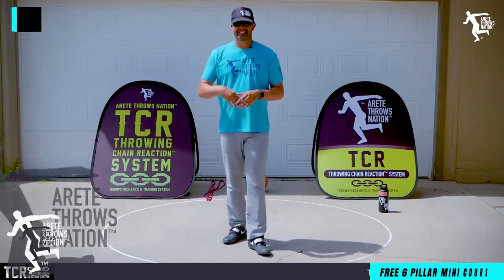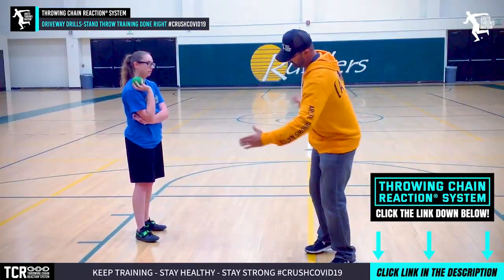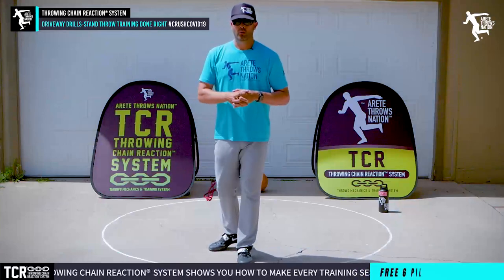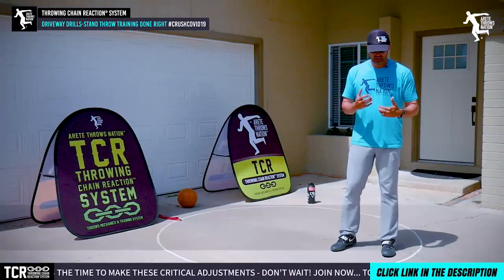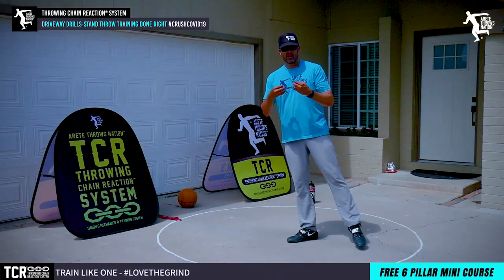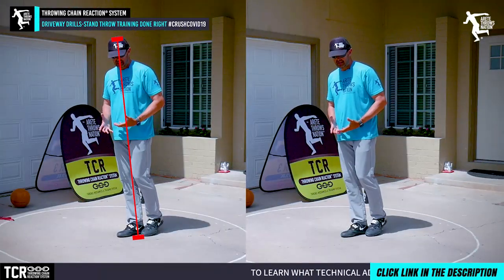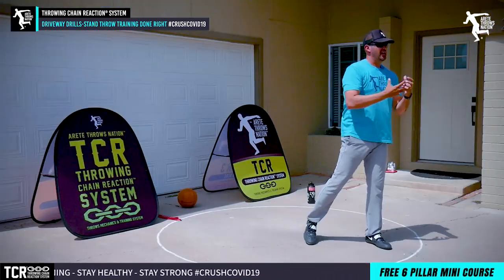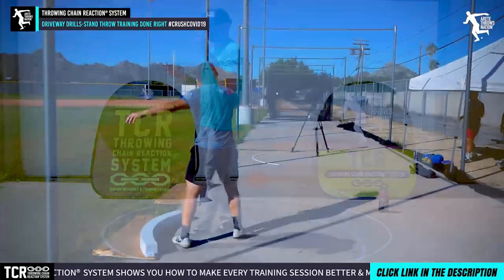Driveway Drills #1 Improving stand Throw Discus